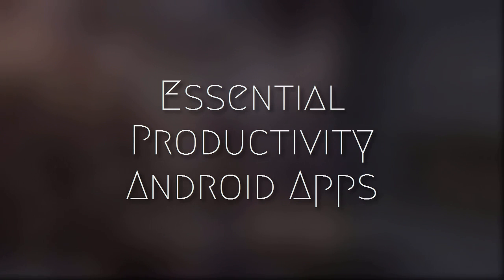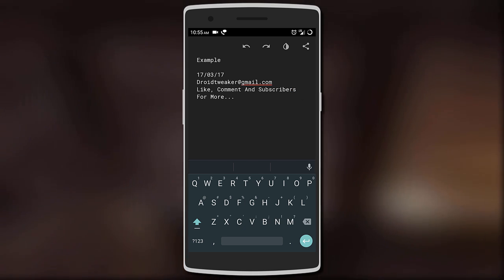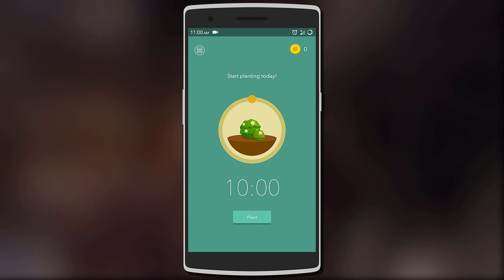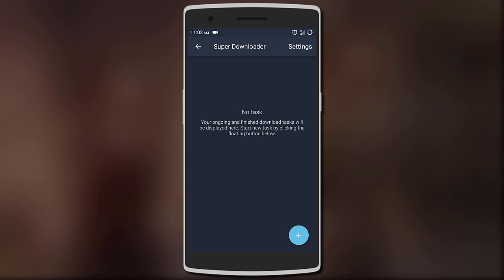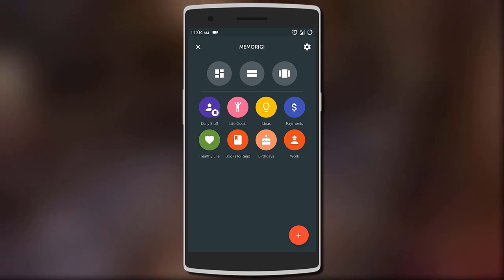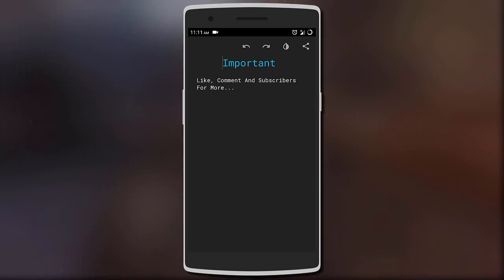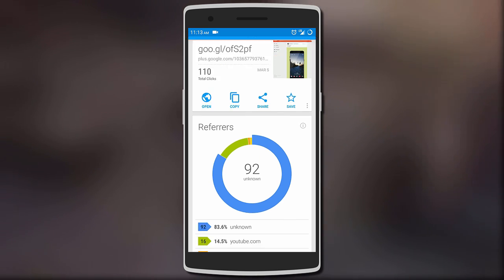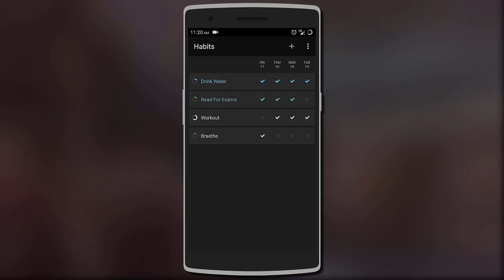Essential Productivity Apps On Android You Must Install! (2017)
Best Android Apps To Increase Your Productivity.